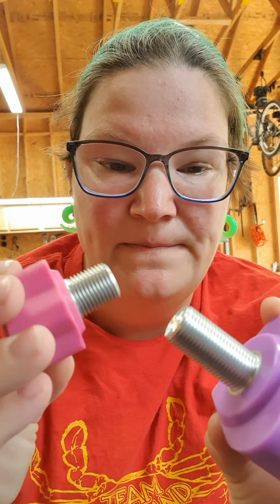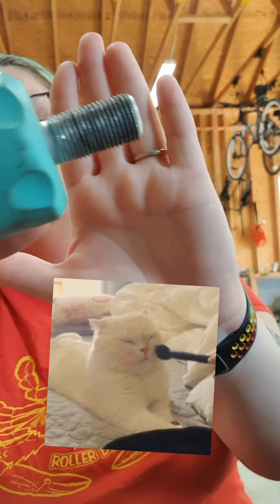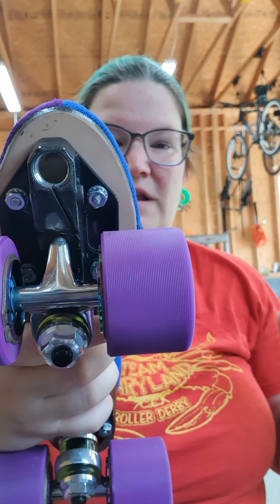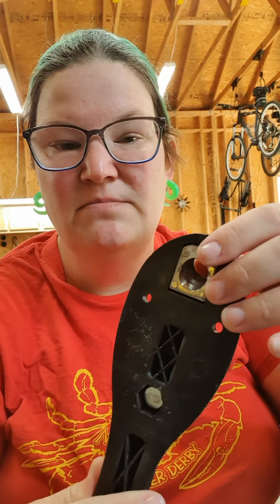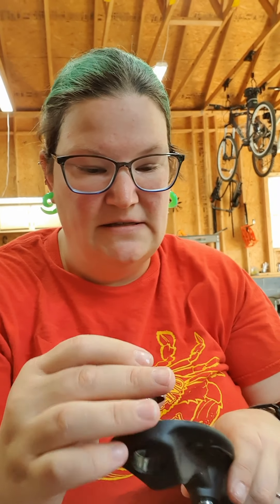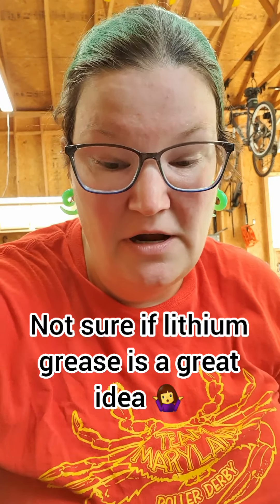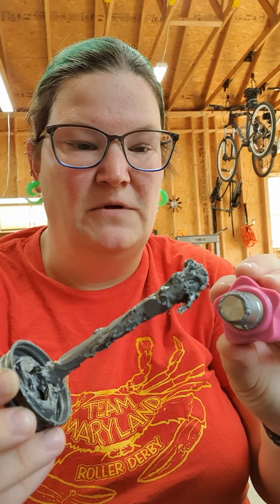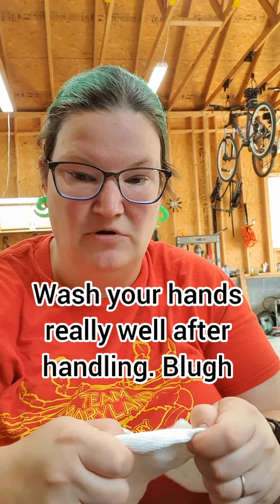Stuck Toe Stops? Preventing Skate Toe Stops from getting stuck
Some companies will prepare their toe stops by sending them with anti seize, but many won't. prevent cross threading and stuck toe stops by putting on anti seize before installing them. Also some side information on retapping your plates.